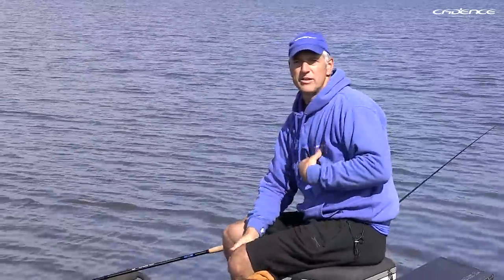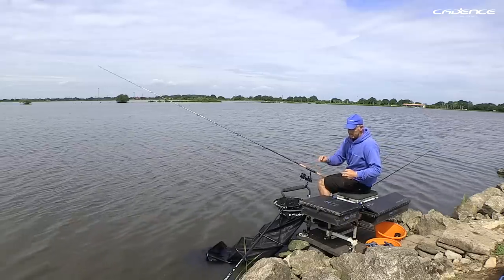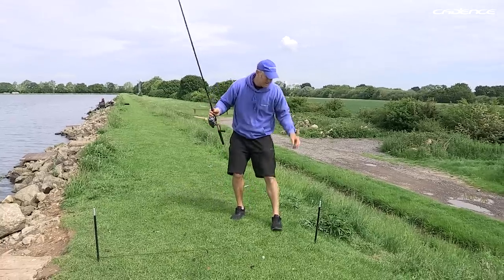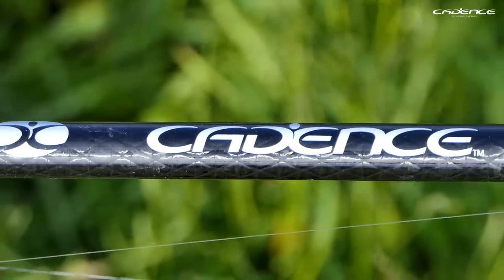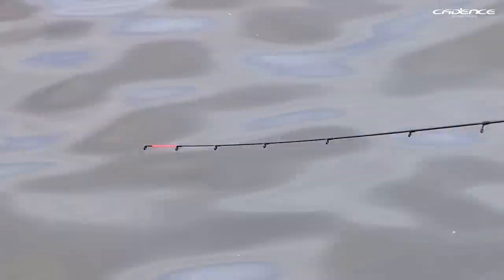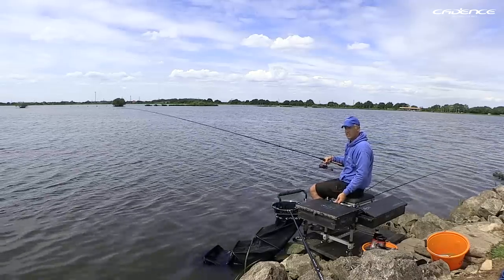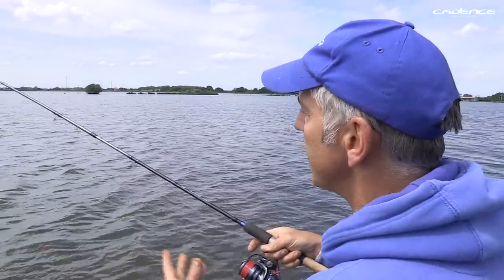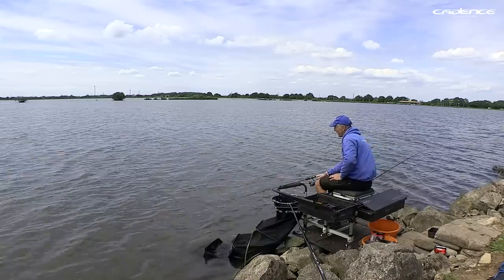Steve Whitfield on the Cadence CR10 Feeder Rod Range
We join feeder fishing guru Steve Whitfield at Southfield Reservoir, Doncaster as he takes us through his top six Cadence CR10 Feeder Rods. Steve details the situations each rod is best for as well as their advantages and features, while giving us a fantastic insight into fishing Southfield. Steve shows you some top tactics and tips that apply to feeder fishing on other venues too. If you need to find out about our extensive range of feeder rods, this video covers it.